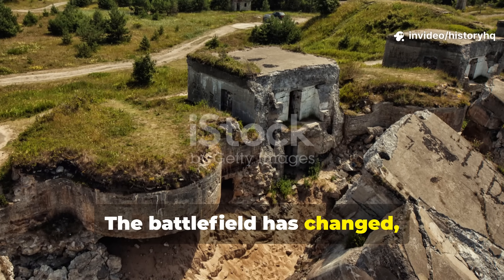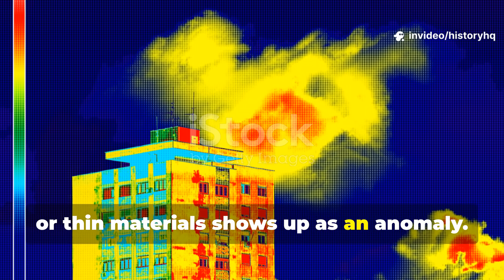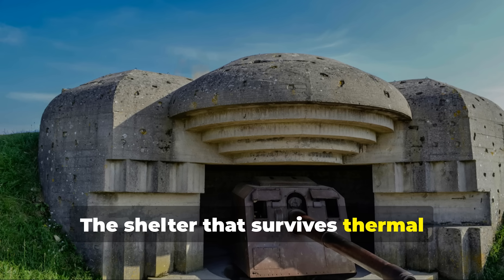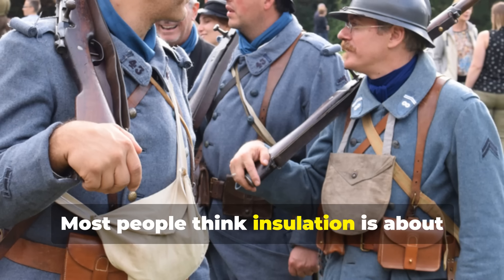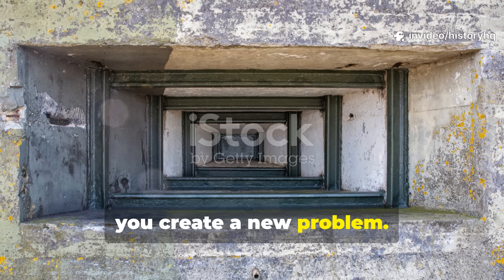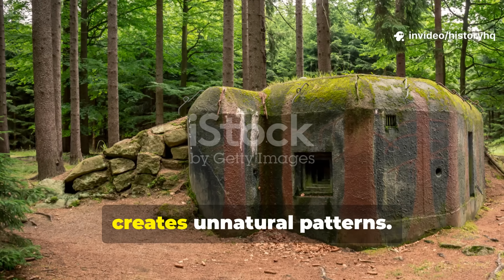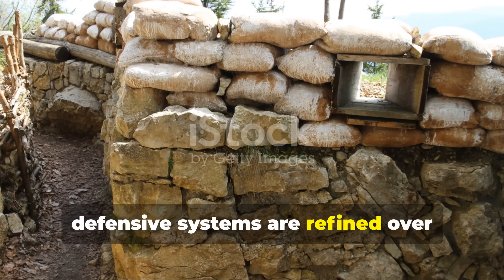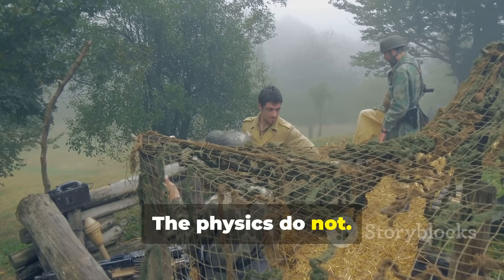Ghost Shelter Secrets: Vanish from Thermal Drones Like a Pro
In this episode of HistoryHQ, we break down the hidden science behind ghost shelters—structures designed to disappear from thermal cameras, drones, and modern surveillance tech. This isn’t speculation or internet theory. These principles are rooted in physics, refined through battlefield experience, and proven as far back as WWII.

You’ll learn why most bunkers fail against thermal detection, how heat actually escapes shelters, and what materials, terrain, and construction methods can erase your thermal footprint instead of exposing it. We explore how forests, soil, water, and layered insulation work together to diffuse heat until sensors can’t tell you apart from the environment.

This video goes deep into controlled ventilation, thermal buffering, and why a perfectly sealed shelter is often more dangerous than a poorly hidden one. You’ll see how historical military tactics evolved into modern survival strategies—and how you can apply the same logic today, whether you’re dealing with remote wilderness, abandoned urban structures, or temporary field shelters.

If you’re serious about history, survival, and understanding how modern technology changes the rules of concealment, this isn’t optional knowledge. This is the difference between hiding and vanishing.

Watch closely. Machines don’t make mistakes. People do.

Share this with someone who still thinks camouflage is enough.